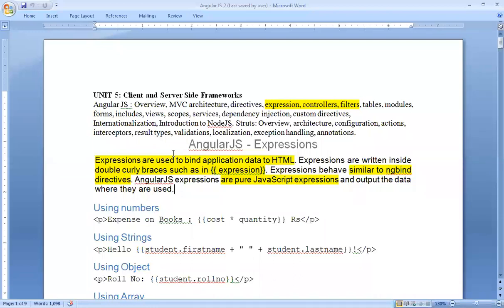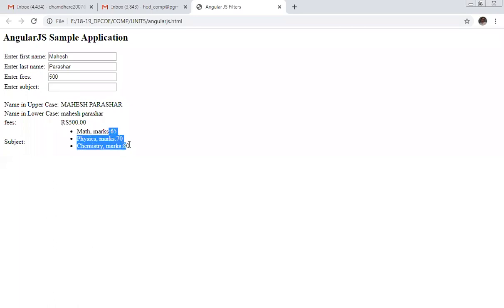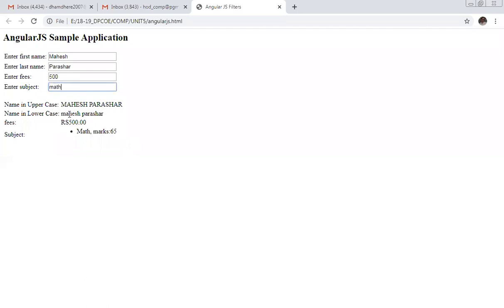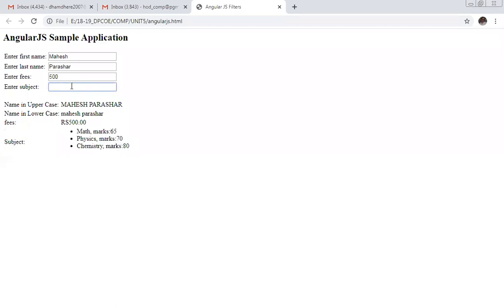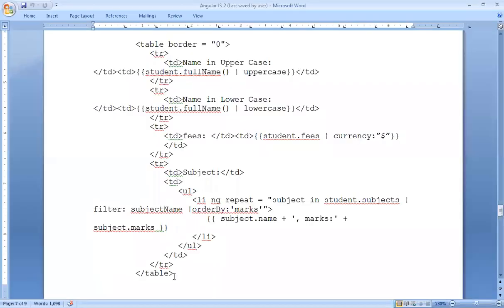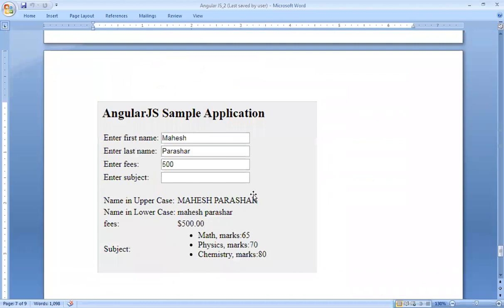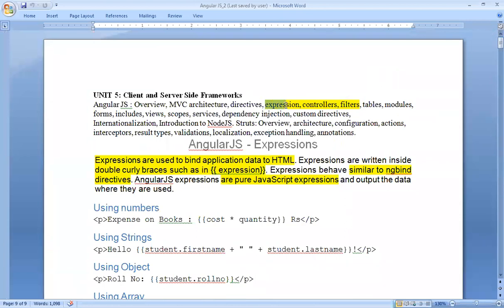AngularJS Unit 5 Clip 02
AngularJS: expression, controllers, filters